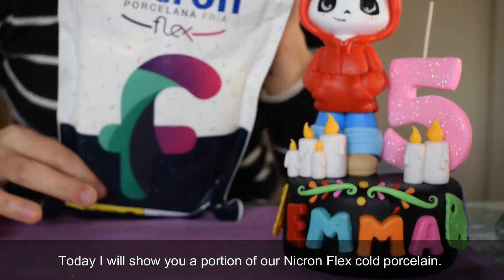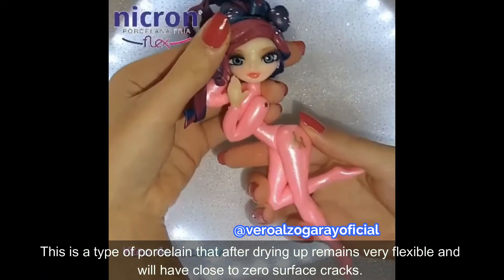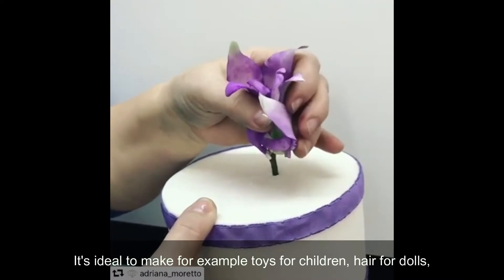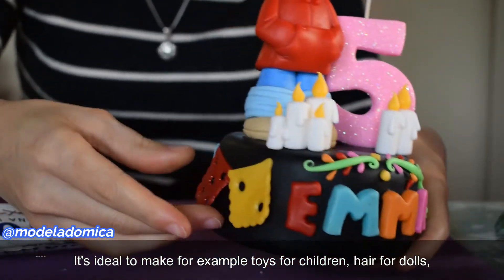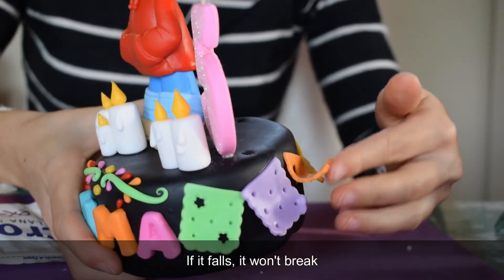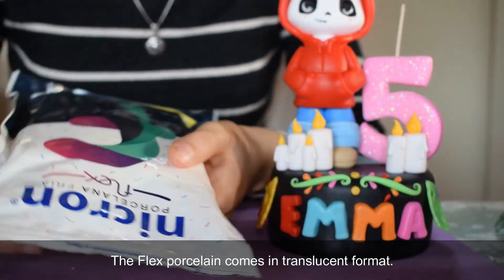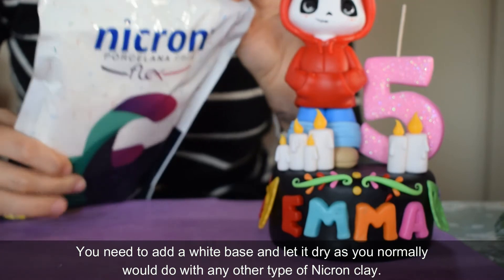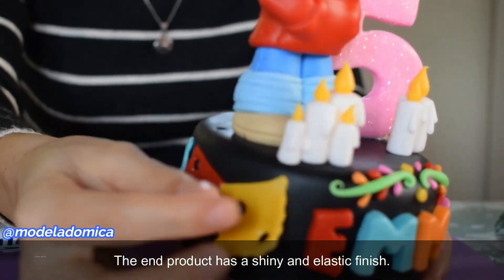Nicron Flex, Cold Porcelain